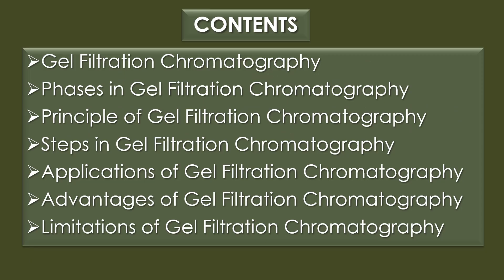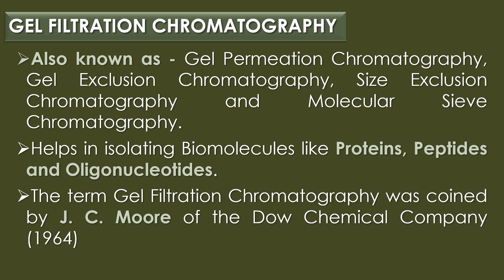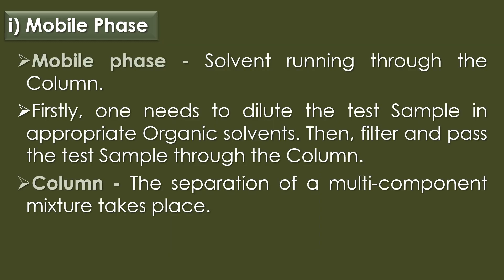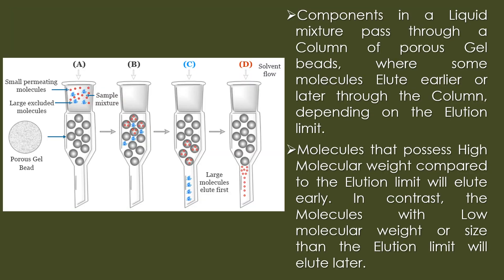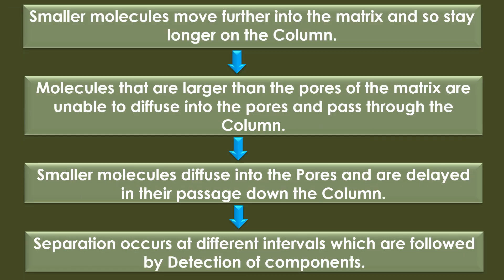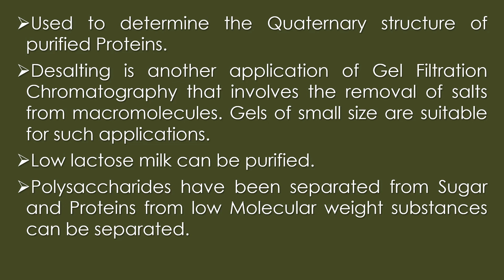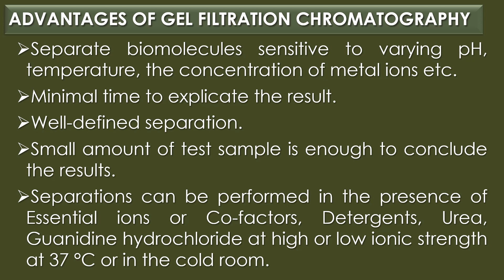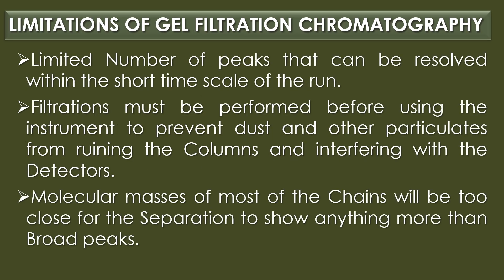Gel Filtration Chromatography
"Gel Filtration Chromatography" by Dr. P. Saranraj, Head, Department of Microbiology, Sacred Heart College (Autonomous), Tirupattur, Tamil Nadu, India